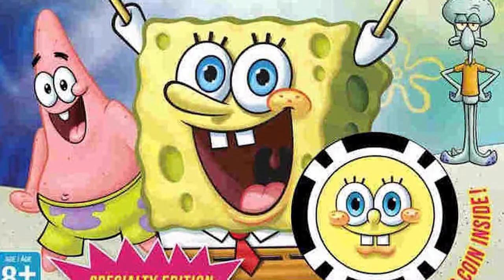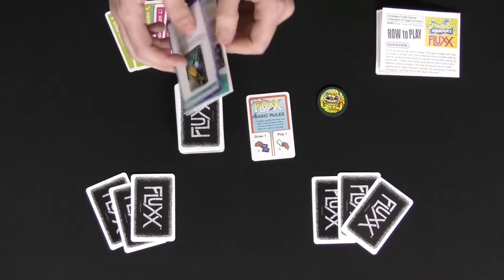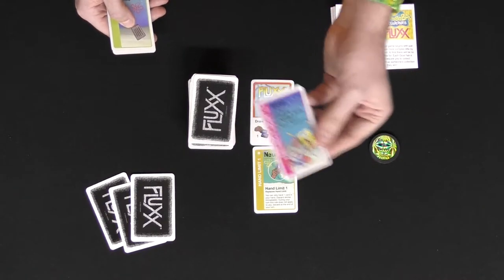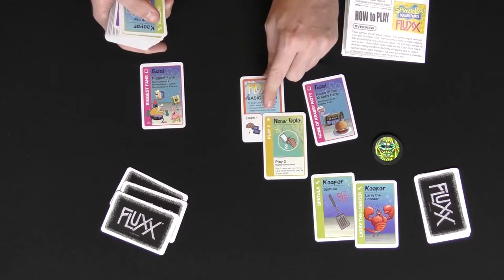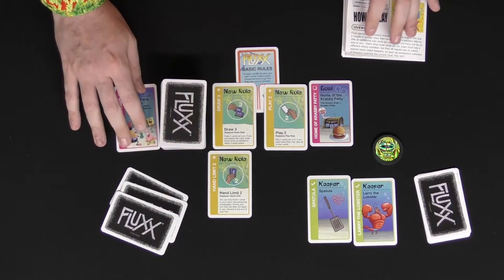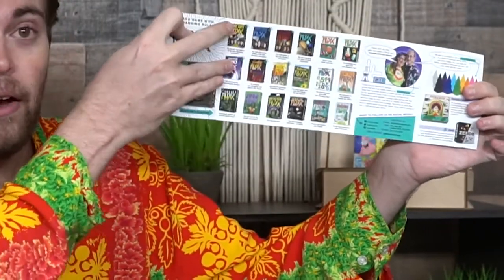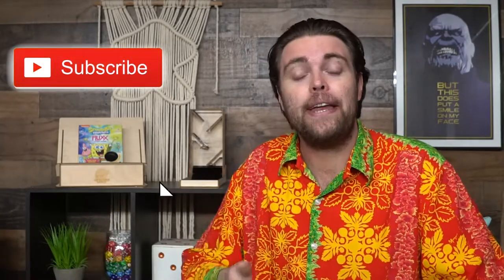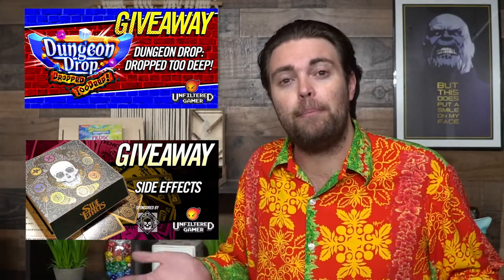Spongebob Squarepants Fluxx Board Game Review and How to Play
Join the residents of bikini bottom once again in the Spongebob Squarepants card game from Looney Labs! Do you enjoy Fluxx? If you haven't ever tried this classic game it's definitely one I would consider picking up! It plays 2-5 players and around 30 minutes - great for the whole family!

Spongebob Squarepants Fluxx Review by Unfiltered Gamer